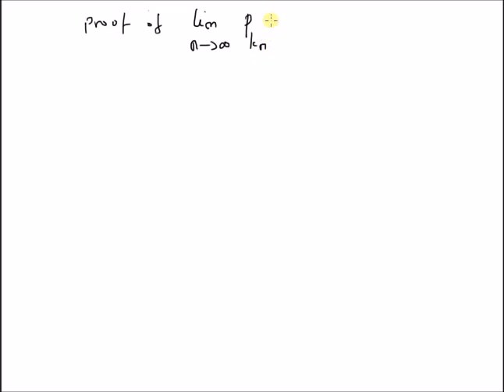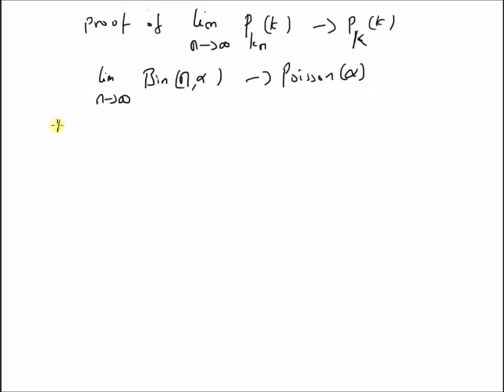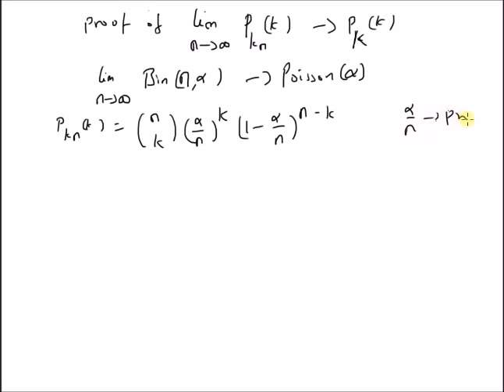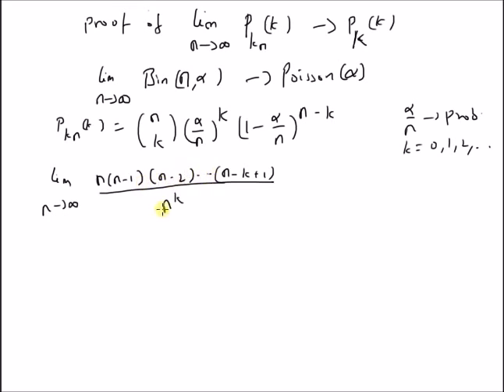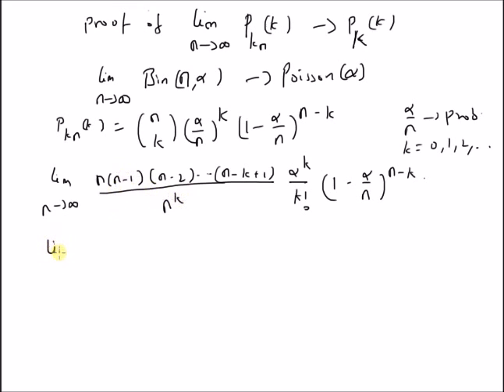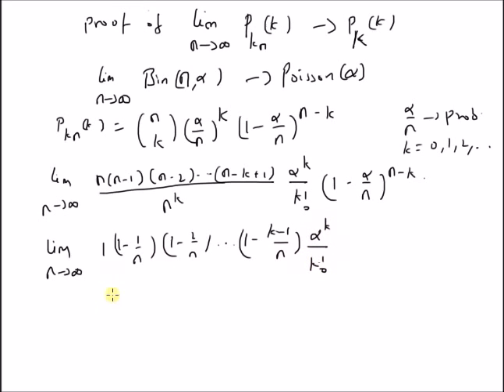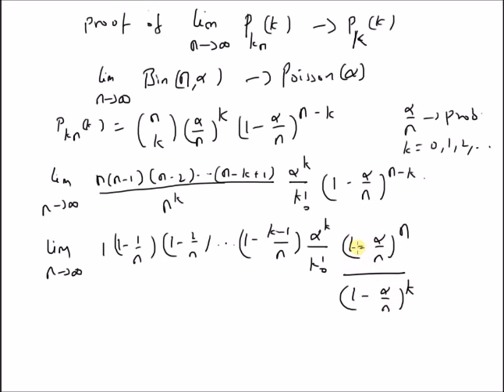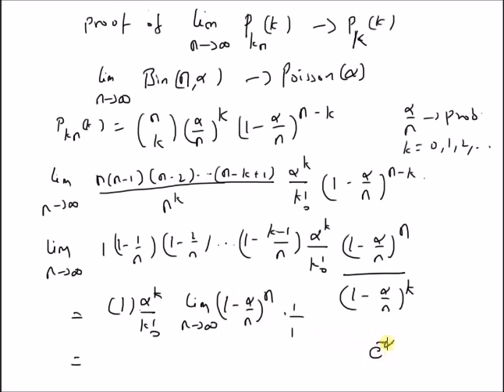Poisson Distribution is a limiting case of Binomial distribution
Binomial to Poisson Distribution